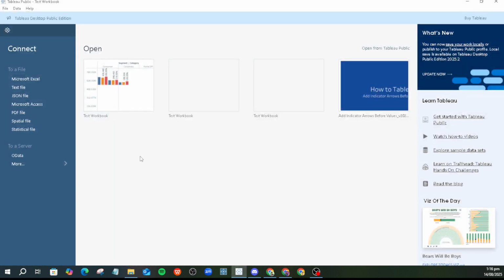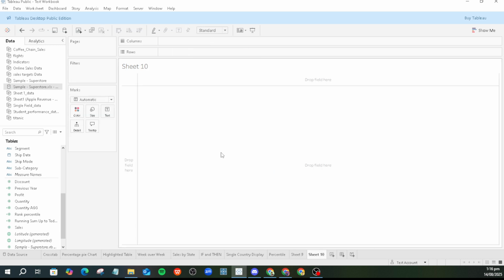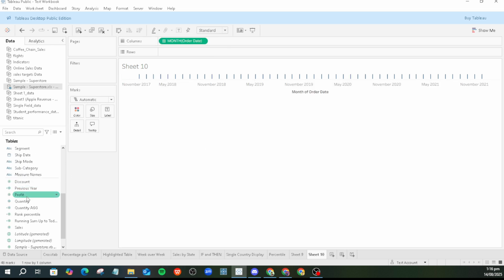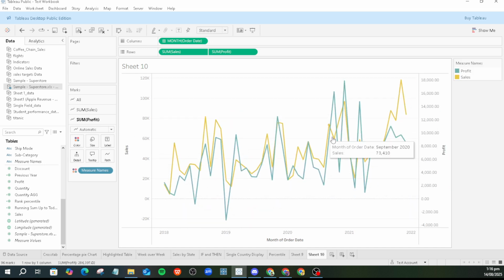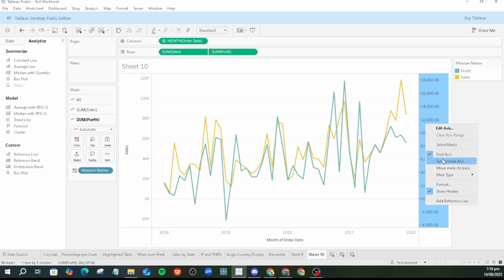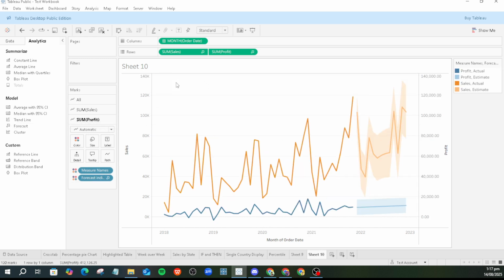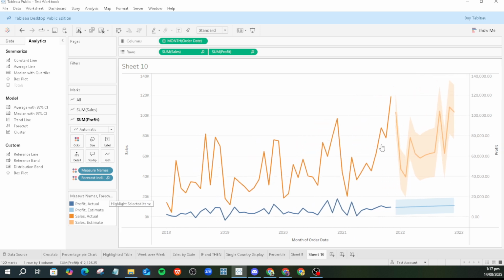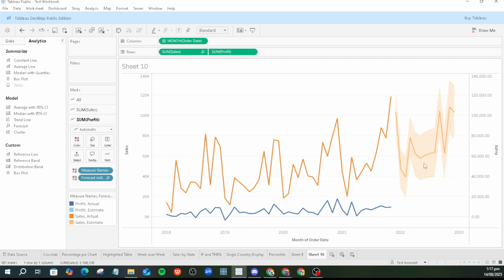How To Show Forecast For Only One Axis In Tableau [2025 Guide]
In today's video we are covering: how to use tableau, how to use pivot table in excel, tableau guide, tableau tutorial for beginners, how to create a kpi in power bi, how to create hierarchies in power bi, tableau training for beginners, how to use advanced filter in excel, how to become a data analyst, how to use ai as a data analyst, salesforce tableau, forecast chart, excel stock forecast chart, tableau dashboard design, tableau tables, forecast chart excel, learn tableau, using tableau, tableau error, how to use power bi, what is tableau